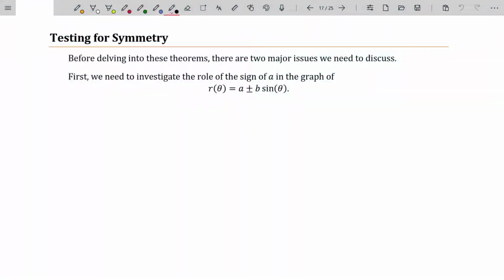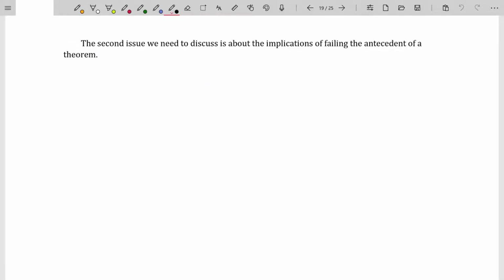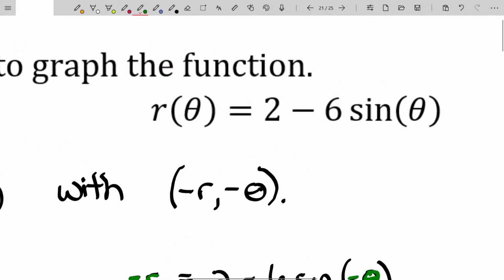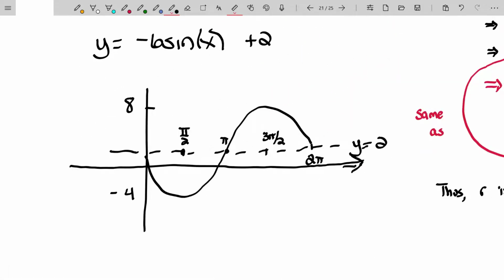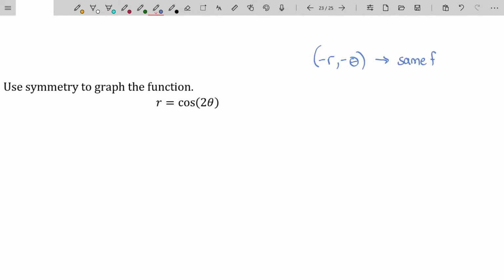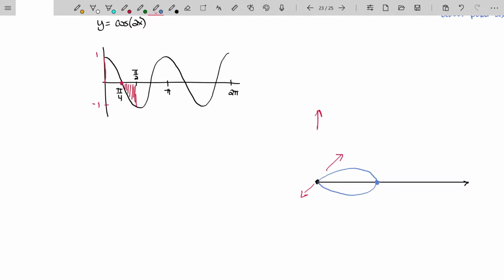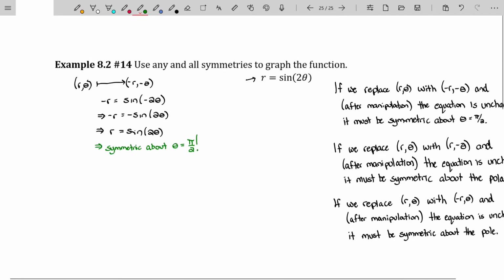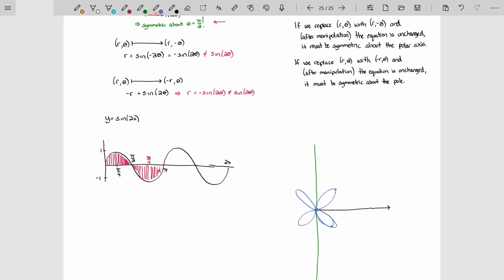Graphs of Polar Equations - Testing for Symmetry